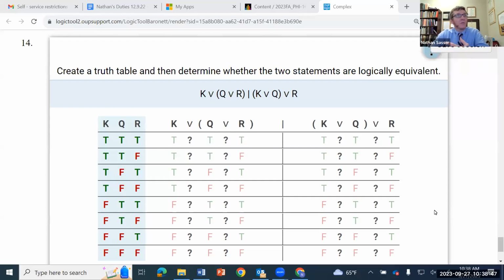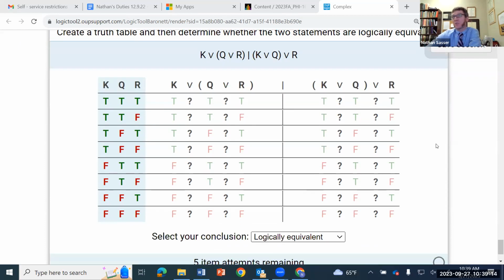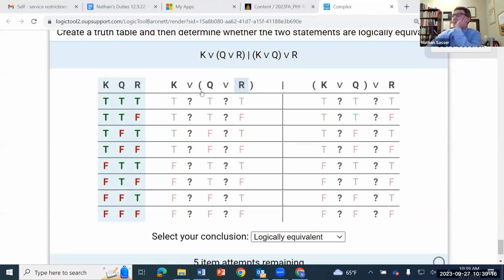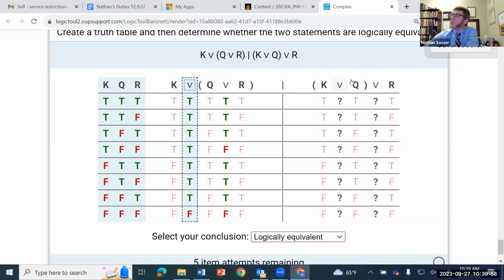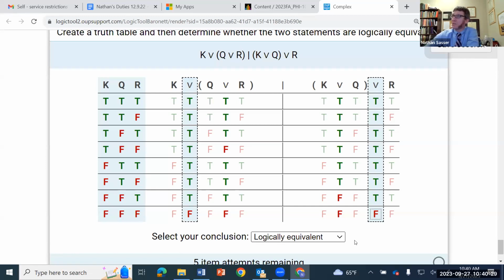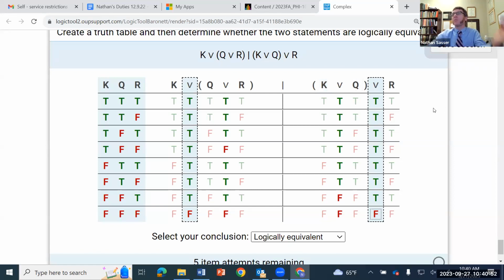7FI ITT Set 2, #14